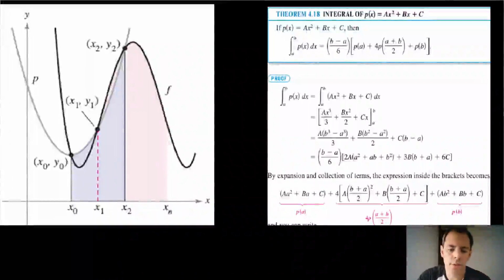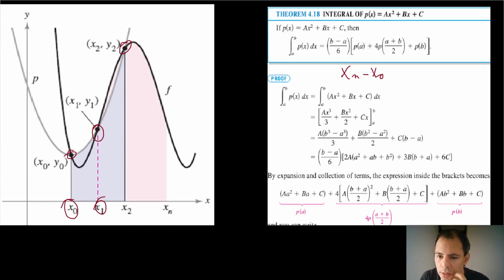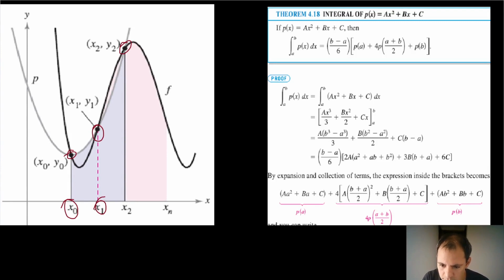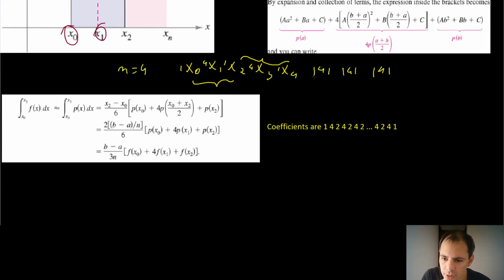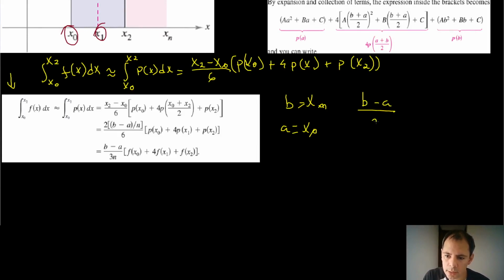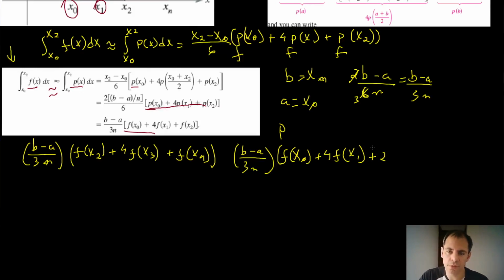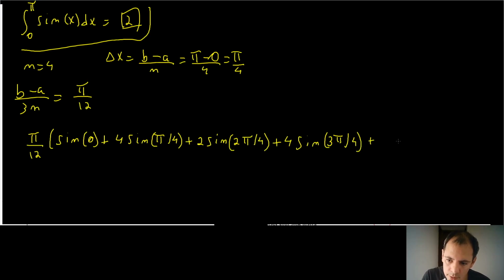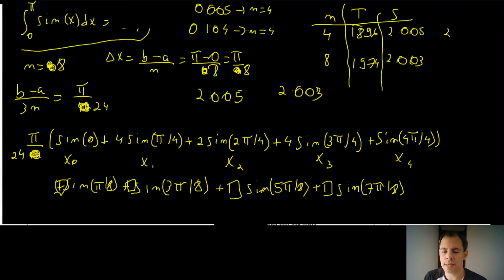Integration, part 11, simpson's rule